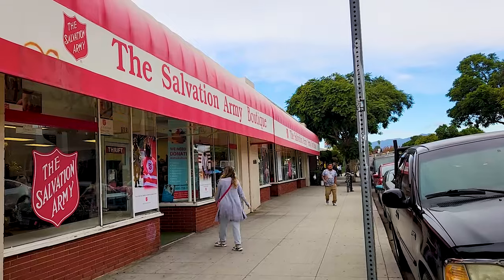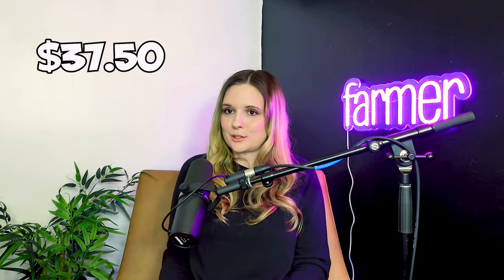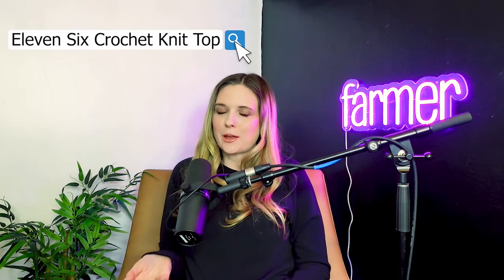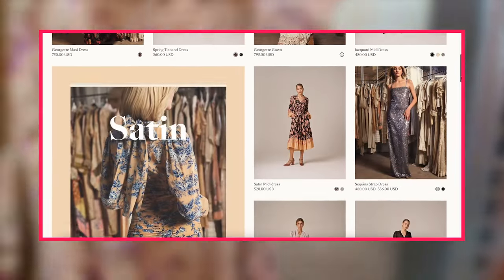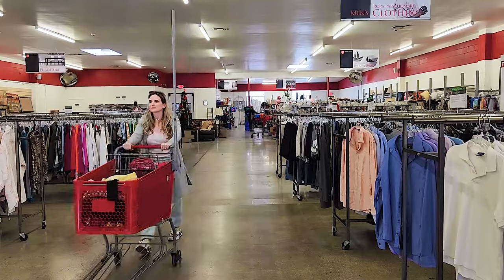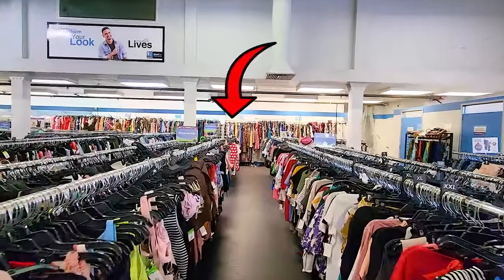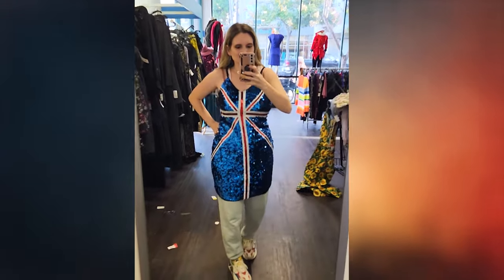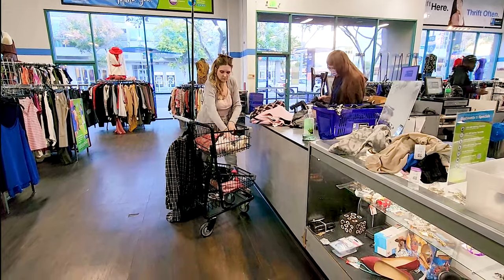I Thrifted TWO $600 Dresses!! | Thrift for Profit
I Found TWO $600 Dresses at Thrift Store!!! Come thrift with me at Goodwill AND Salvation Army while I look for items to flip online for a profit. I found SO MANY good pieces!!

THUMBNAIL DESIGN by Ayan

THUMBNAIL PHOTO
Joe Rubinstein

Coloring by Ramiz